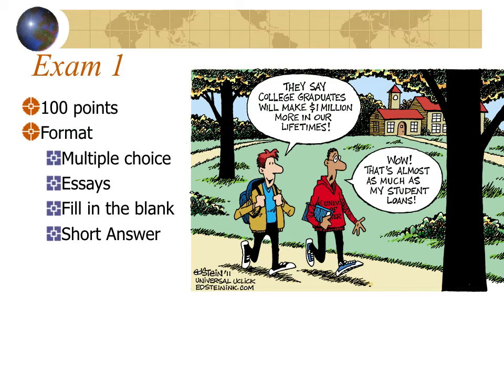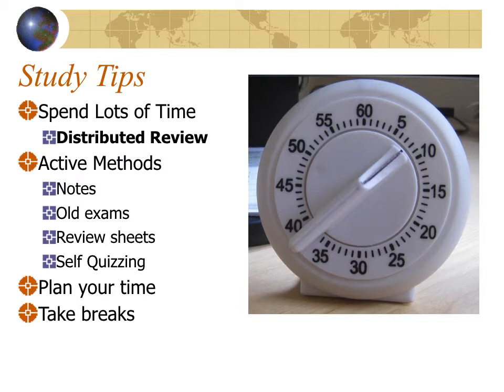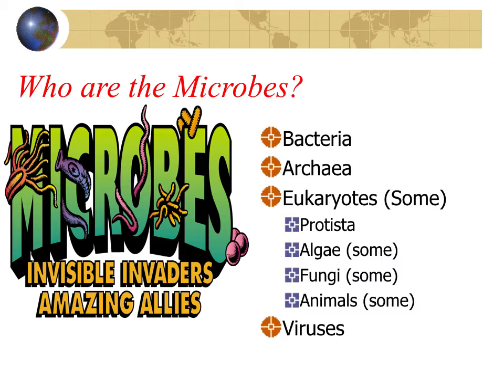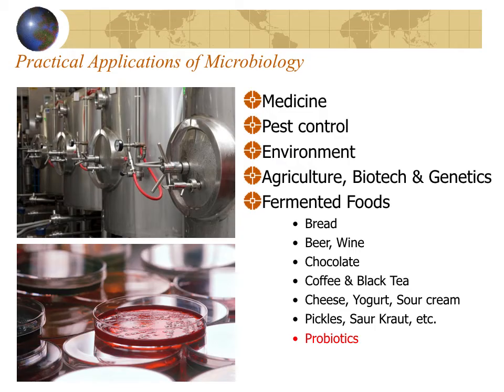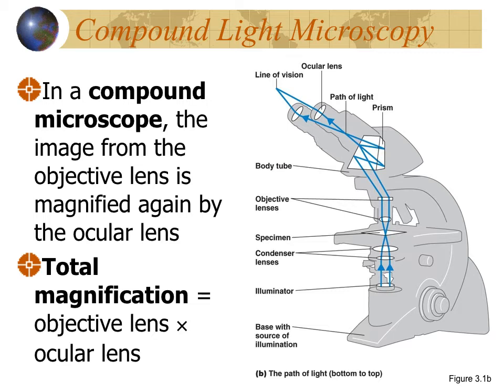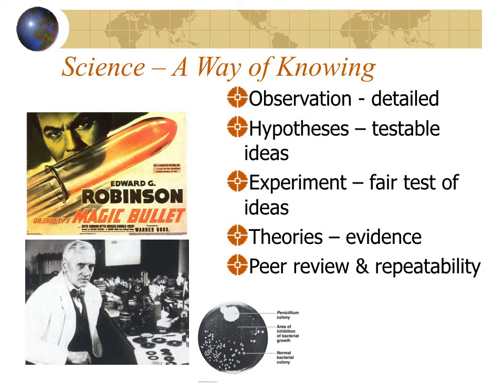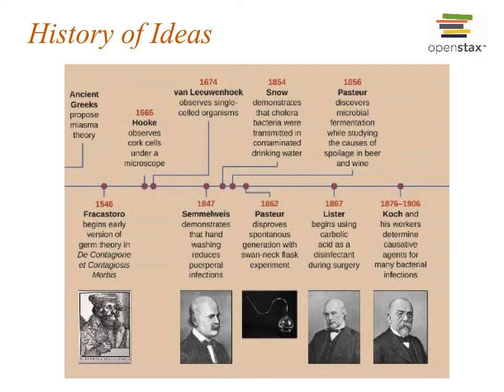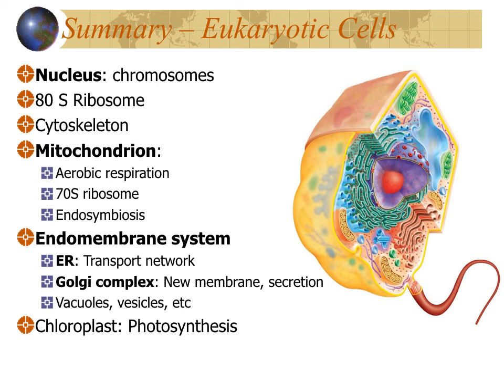Chapter Review 1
Biology 211
Microbiology